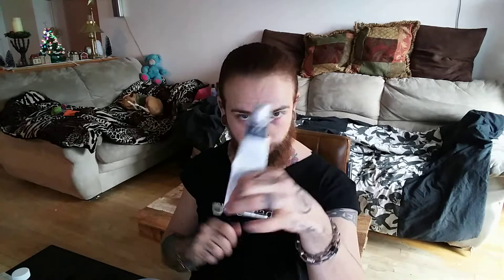How to colour your hair like a professional: a DIY guide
Watch this a second time focusing on the dogs.